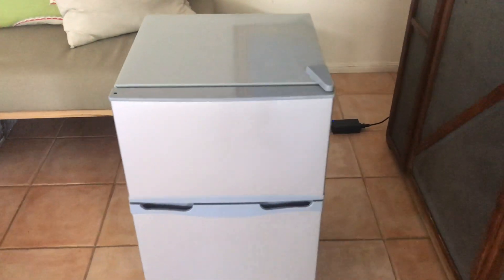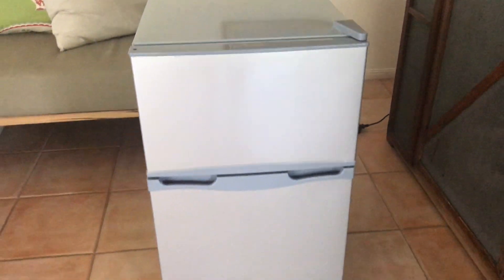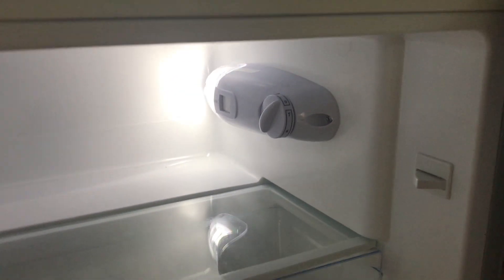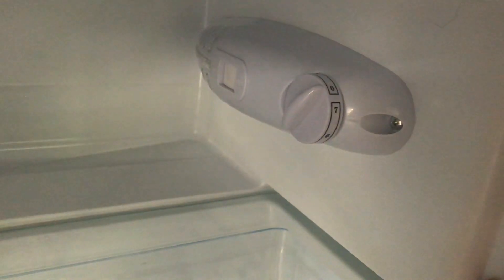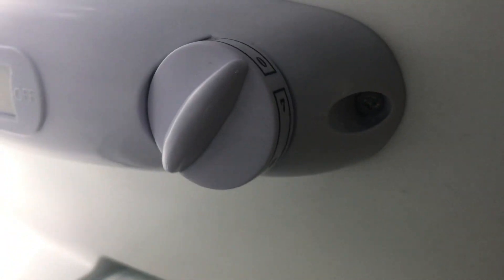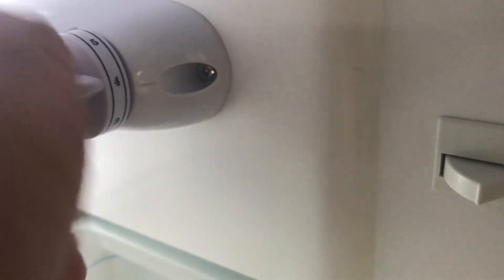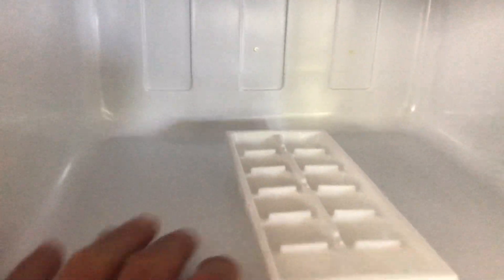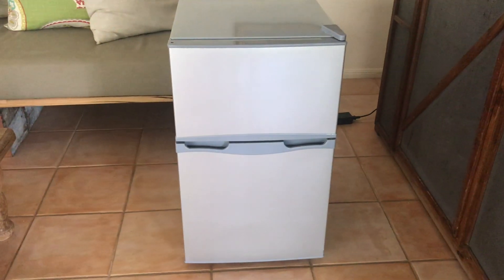Kogan Fridge Does Not Work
We purchased this 3 way Fridge / Freezer (12v, 24v, 240v) from online retailer Kogan. It has not worked from the first time we turned it on. Have raised a support ticket with them and in the 15 days since that time all they have done (after raising a dispute on PayPal) is request this video. What we are requesting is that the Fridge / freezer be replaced with one that does work or take it back and refund our money. It has been a frustrating process - spending an hour plus on the phone, on hold - trying to get to their support department and finally giving up without speaking to anyone. Days to get any sort of email reply - ( that is the only way you can contact them). Perhaps now with this video that THEY requested we might get some action - but going on what has happened so far - I doubt it.